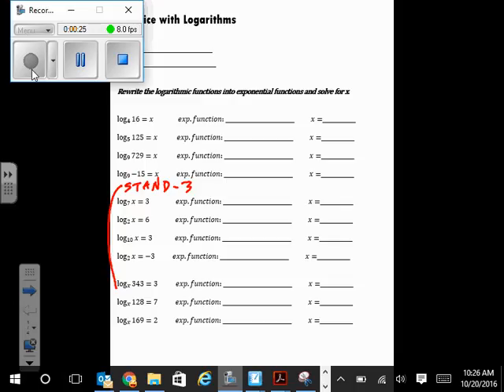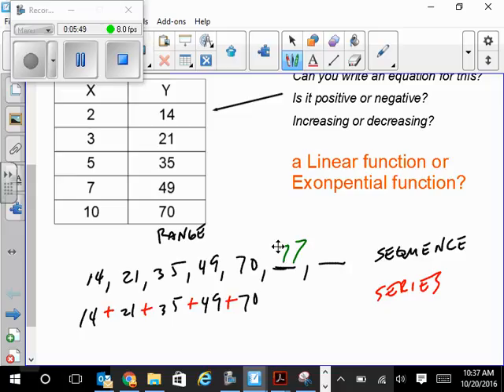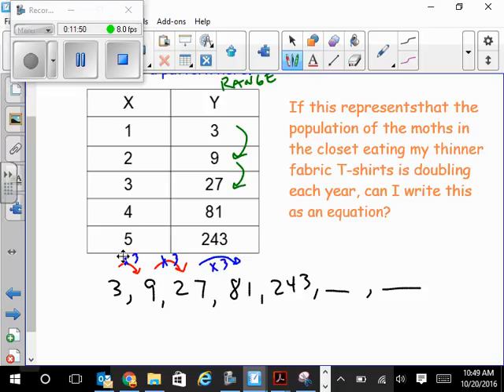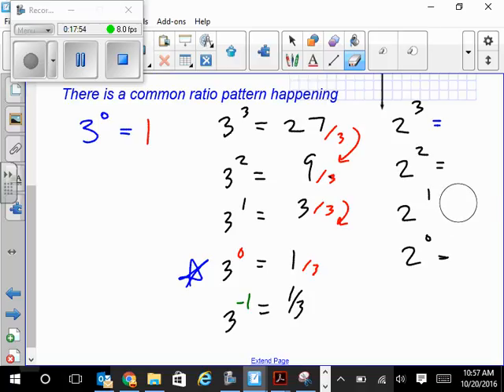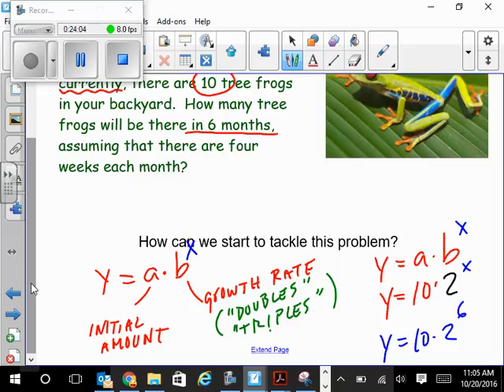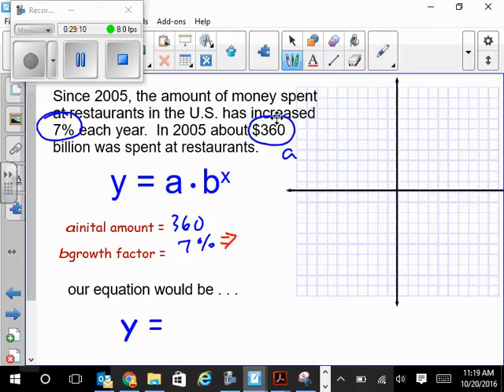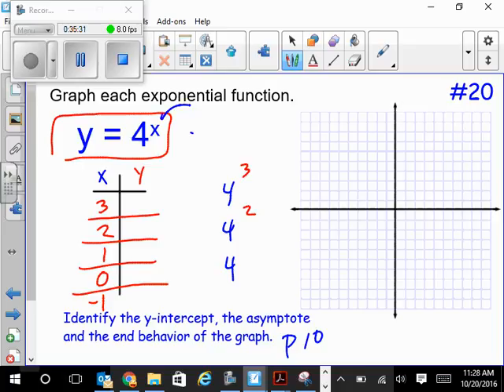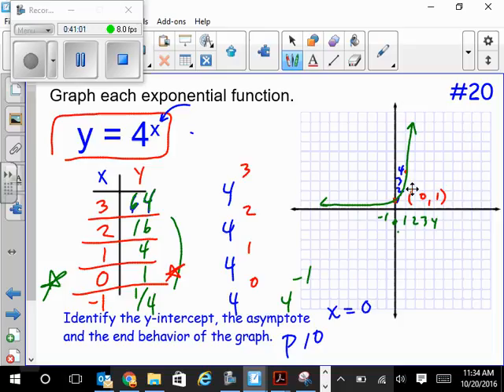alg 2a u4 d3 thur oct 20 graph exponential func